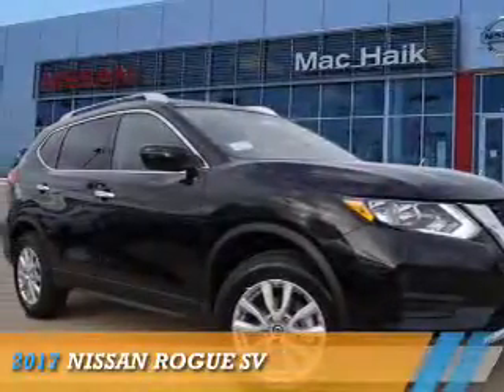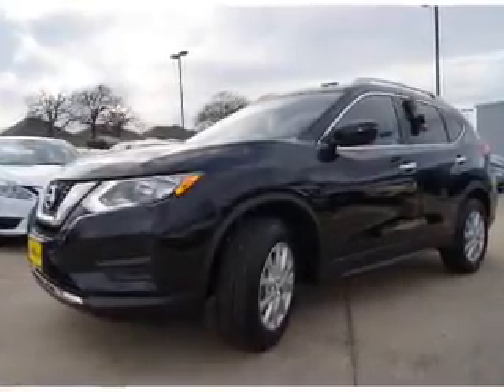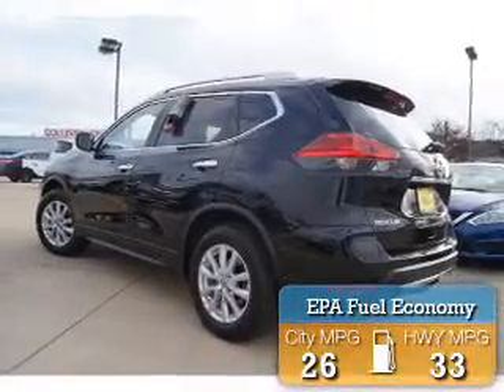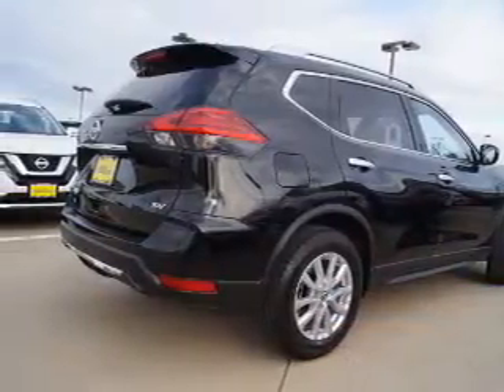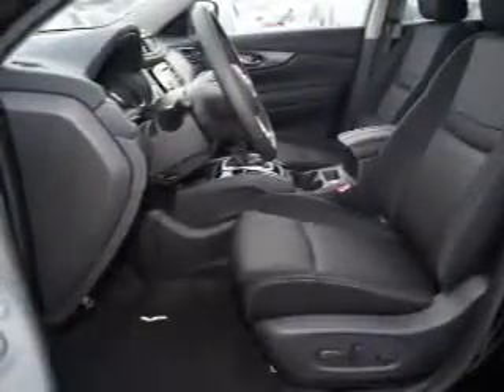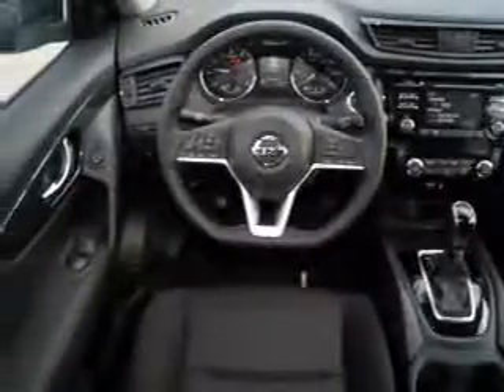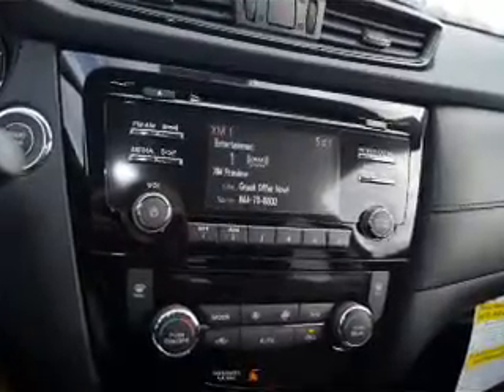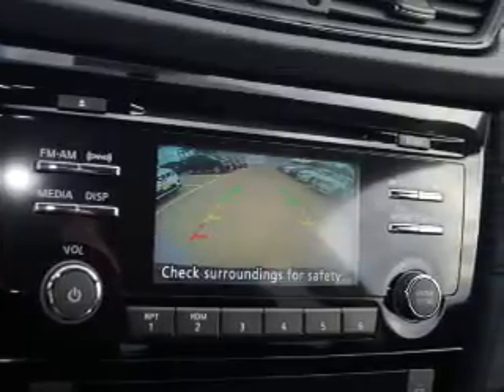2017 Nissan Rogue 70315 - Corinth TX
Year: 2017
Make: Nissan
Model: Rogue
Trim: SV
Engine: 2.5 liter 4 Cylindercylinder FWD
Transmission: CVT
Color: Black
Mileage: 135
Address:
VIN:JN8AT2MTXHW386385